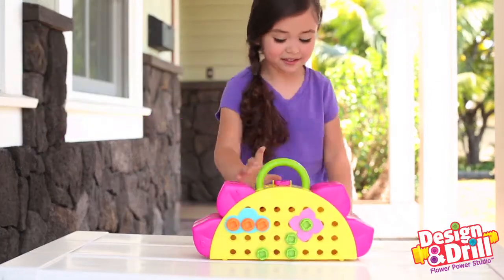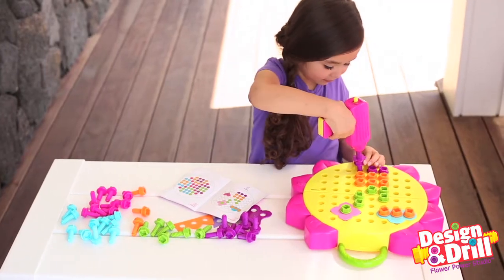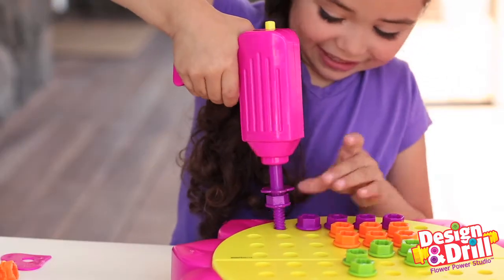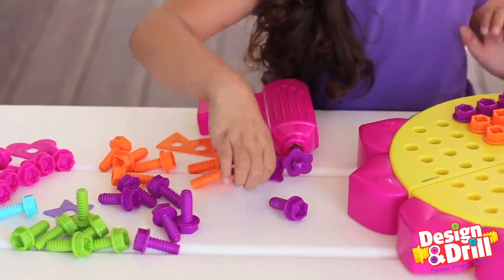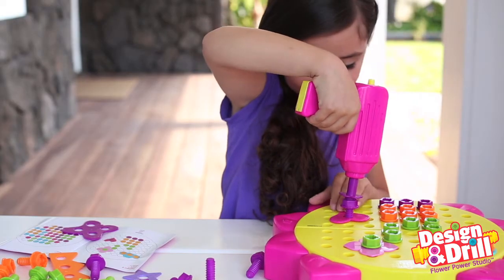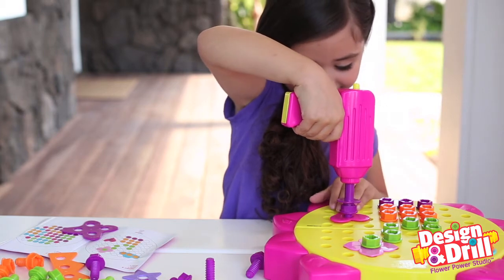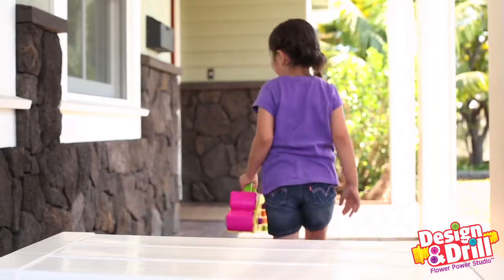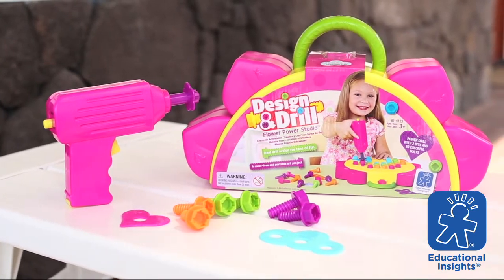Design & Drill Flower Power Studio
Learning fun blossoms with this colourful design studio, especially for girls.
Encourages hand-eye coordination, patterning and problem solving skills